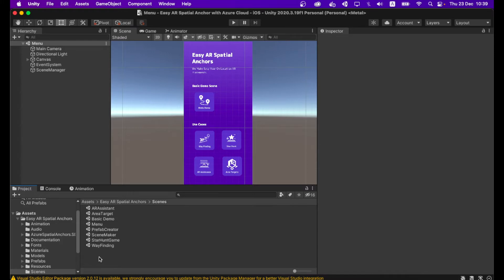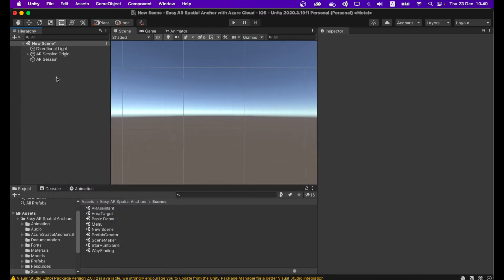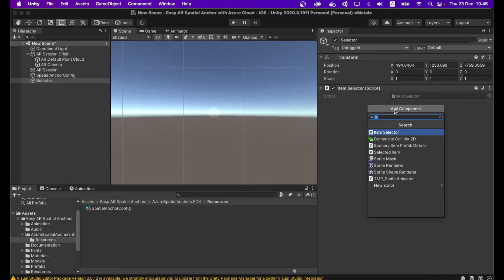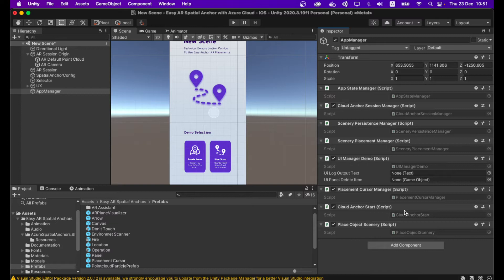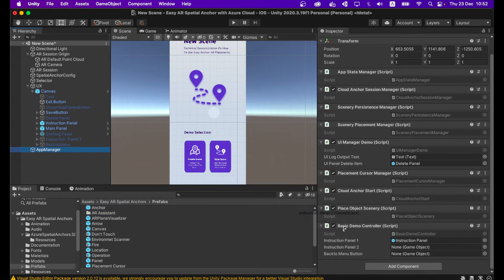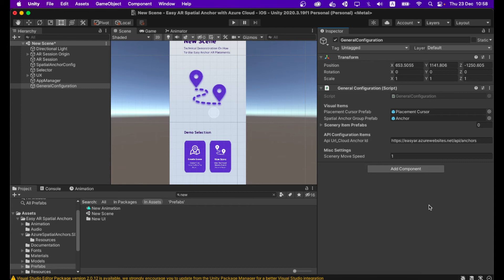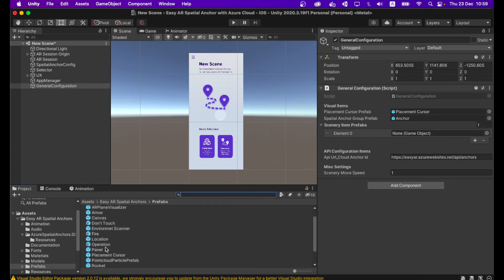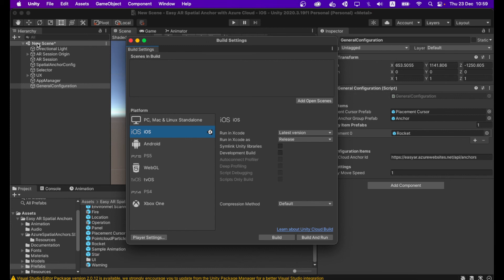How to create location based AR scene in Unity with Easy AR and Azure Spatial Anchors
Azure Spatial Anchors is a managed cloud service and developer platform by Microsoft that enables multi-user, spatially aware mixed reality experiences across HoloLens, iOS, and Android devices.

However using only the Azure Spatial anchors won't give you a smooth user experience.

That's why we have combined AR Foundation and Azure Spatial Anchors to give a smooth user experience. This gives seamless cloud recognition and tracking.

Using our Unity Package now you can easily build an application where users are able to place AR objects, save them in cloud & view placed AR content by repopulating with the same device or different devices using the app itself.

The best part is all the coding is done by us so you don't have to worry about coding.

We have used Azure spatial anchors Unity plugin for the cloud recognition part which supports Unity AR Foundation 4+ Versions & brings you 4 new use cases with basic demos which are Wayfinding, Star Hunt Game, AR Assistant & Area Target.

You can create your own custom scene From this tutorial you will guide you how to create a custom scene. In your own custom scene you can add new prefab with easy object manipulation (scaling/rotating/positioning) & save AR scene to cloud. After that, you can view the scene by scanning the environment.